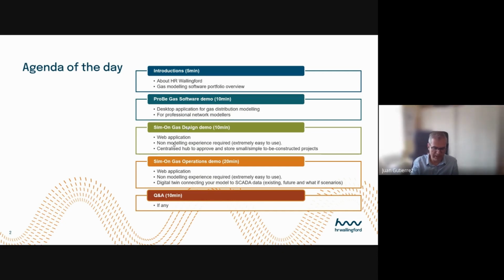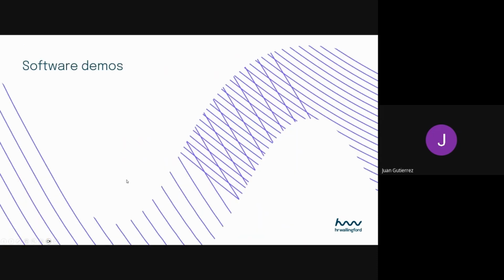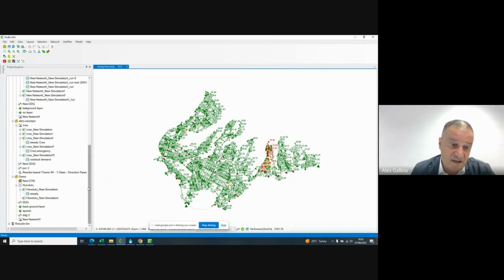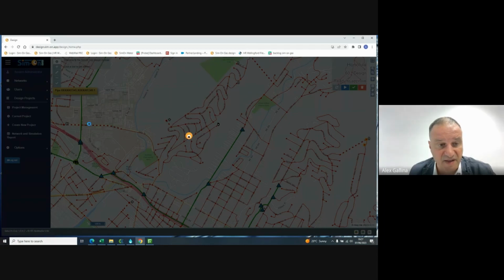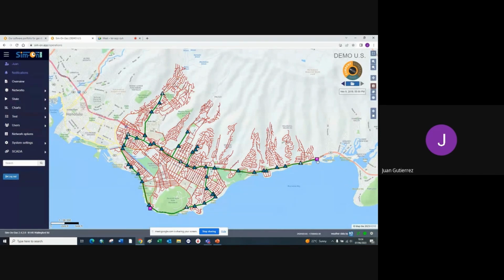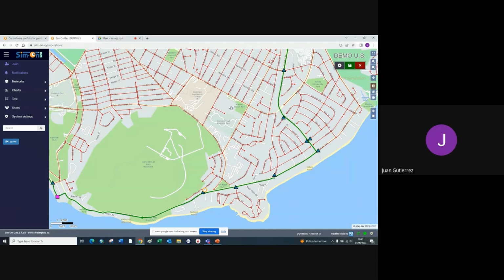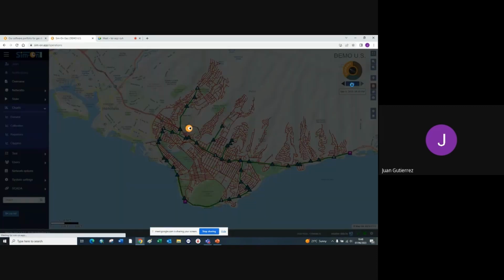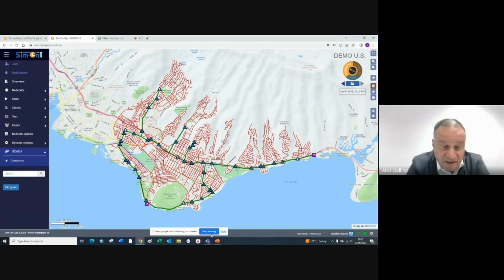Sim-On Natural Gas Digital Twin Webinar - June 7th, 2023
HR Wallingford detailing natural gas distribution digital-twins, real-time modeling, and live SCADA data analytics for system operations and design. Juan Gutierrez Andres and Alessandro Gallina presenting.